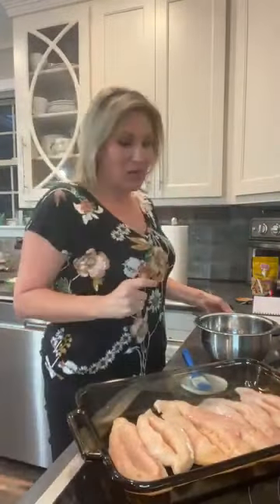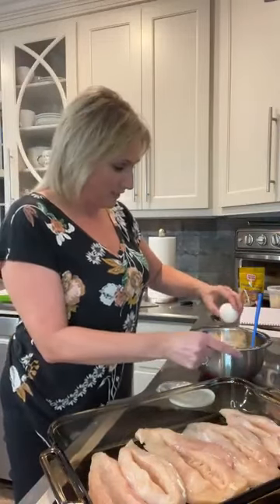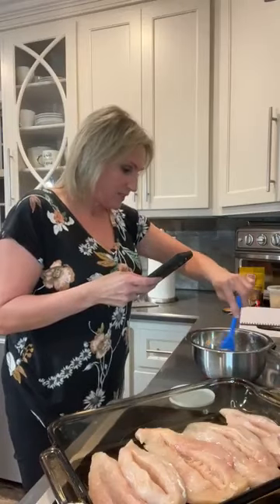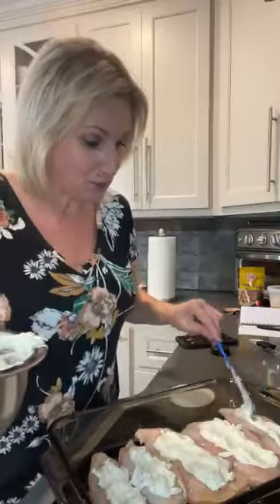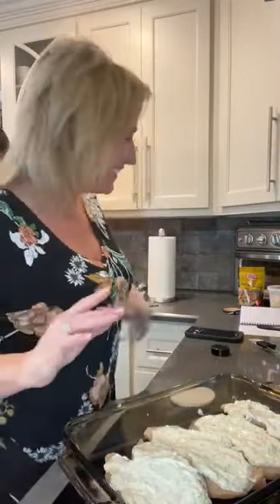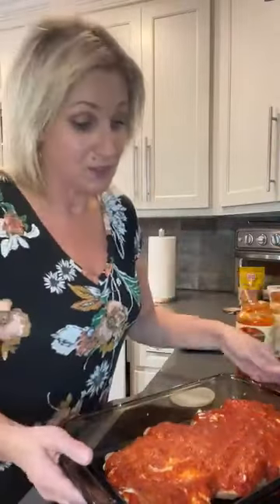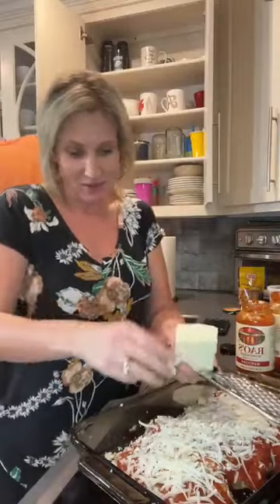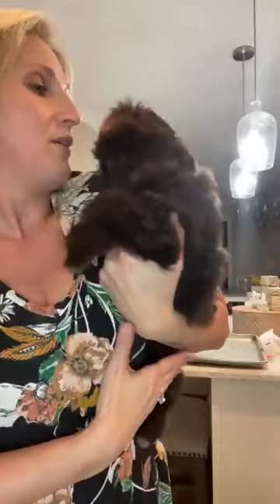Chicken Lasagna Stuffed | Keto Queen Cooking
INGREDIENTS:
4-6 chicken breasts
1 cup ricotta
1/2 cup shredded parmesan
1 egg
1 tbs Italian
1/2 tsp salt
1/4 tsp pepper
2 cups low carb marinara (I love Raos)
Cut your chicken across the top and create a cup and line in casserole dish.
In a mixing bowl add ricotta cheese, parmesan, egg, Italian, salt/pepper.
Stuff each chicken breast with the ricotta mix. Poirier, 2 cups of low carb marinara across chicken breasts. Add mozzarella over each chicken and put in the oven on 400 for 30 minutes or until chicken is cooked through. A garnish with fresh basil if you choose.